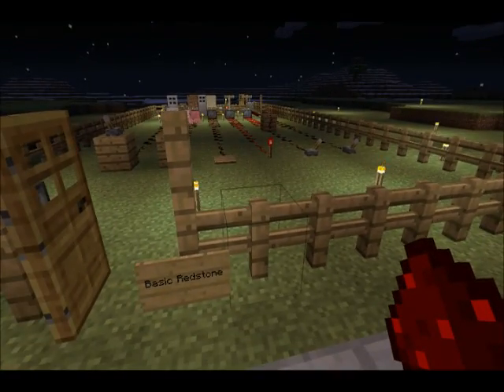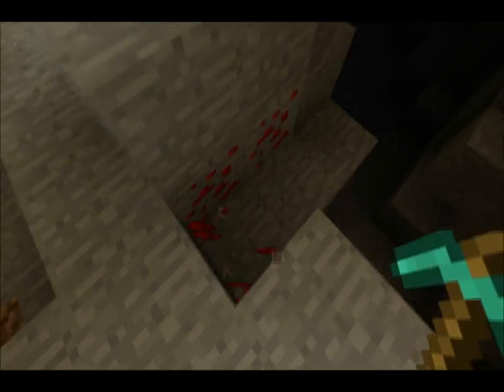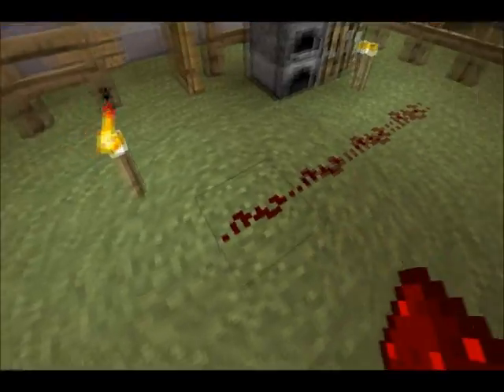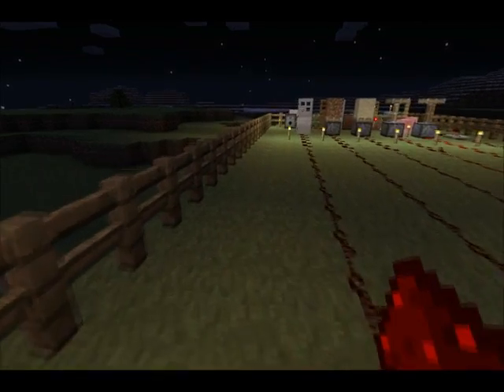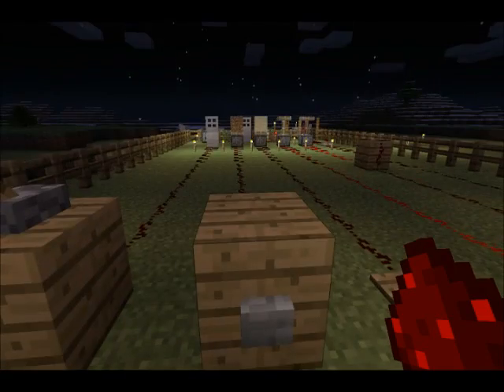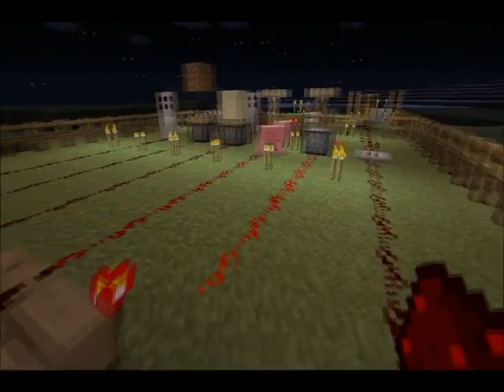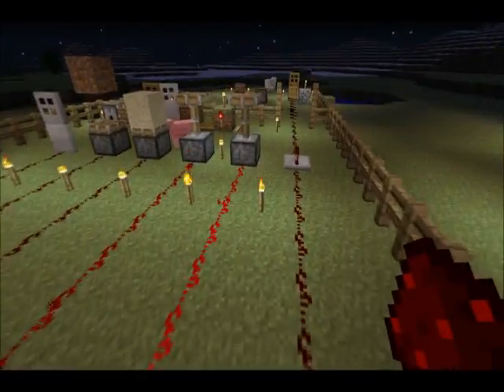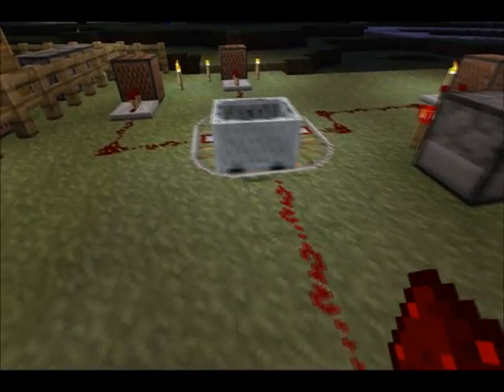Minecraft Xbox 360 Basic Redstone Tutorial Part 1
Dorkfeast.com member out0fstep's Basic Redstone Tutorial for Minecraft Xbox 360. Goes through the basics of how you can use redstone to wire up doors, traps, pistons, minecart tracks and more.

Commentary and Gameplay by: out0fstep of dorkfeast.com